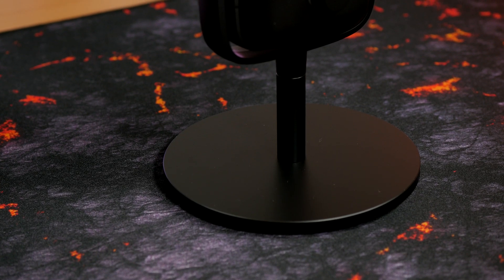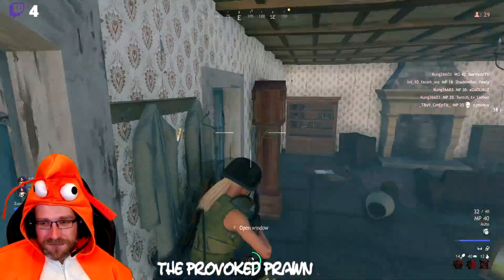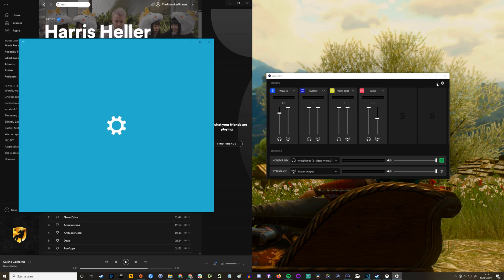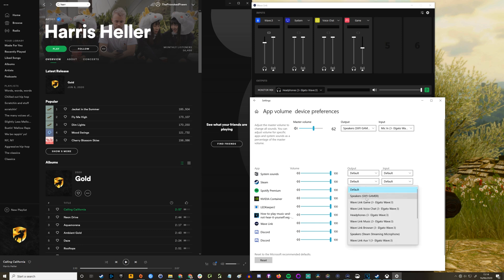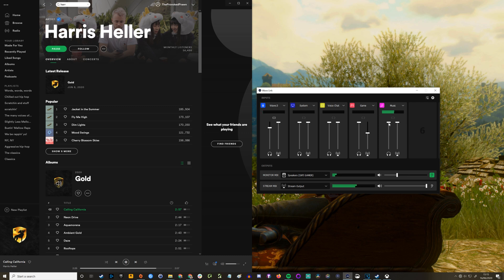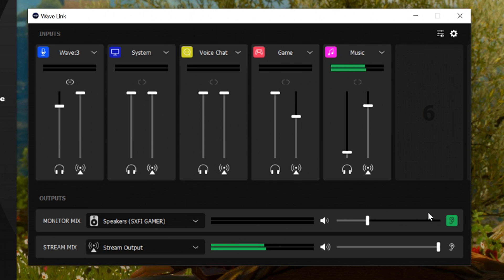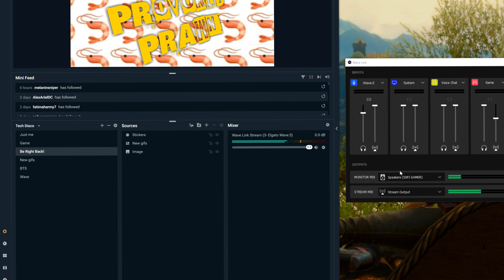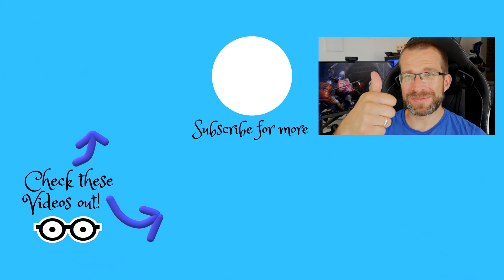How to play music (on Twitch) and not hear it yourself with the Elgato Wave:3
This is a tips and tricks video to show you how to use the software that comes with the Elgato Wave:3 to play music on your stream without hearing it yourself. This is useful if you want play (copyright free) music for your audience, but not have it interfere with game sounds so you don't miss things like footsteps or gunshots which might result in you dying.

The Wave:3 allows you to route audio via the Wave Link software to customise the audio on your stream. You can then test and hear what your audience is hearing and perfect the sound.

Big thanks to my super awesome YouTube members:
Jason Strange
Meatykeyboard!

PLEASE NOTE